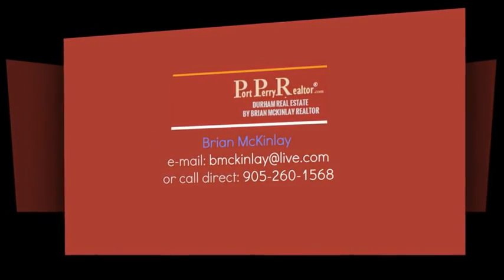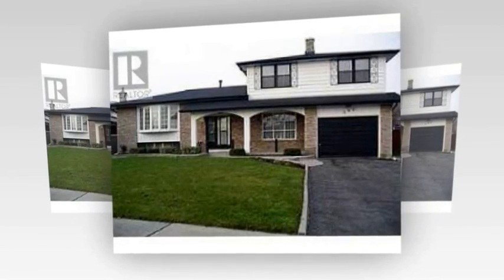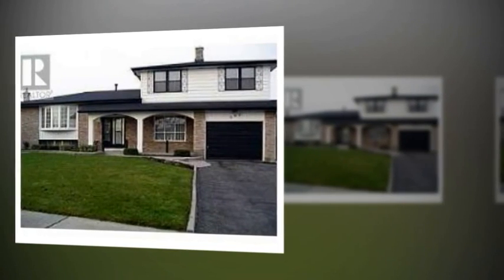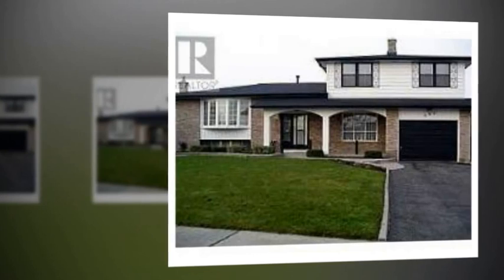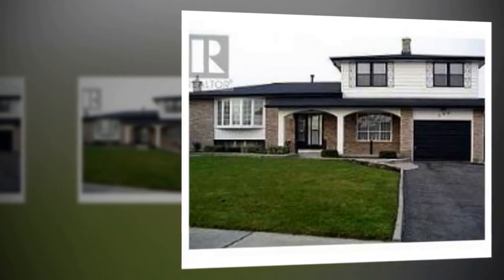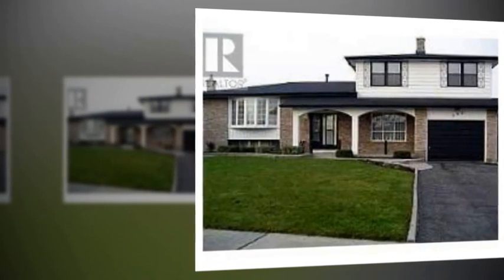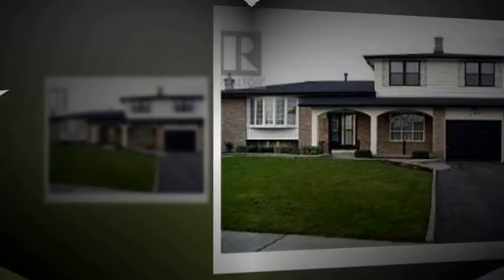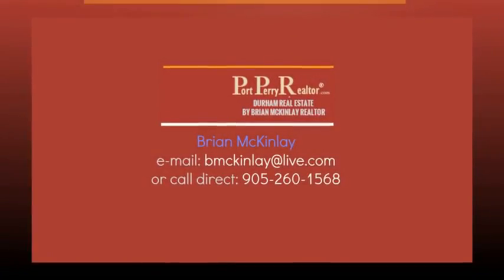How to find Oshawa homes for sale mls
How to find Oshawa homes for sale mls - The Lake Scugog area has plenty to offer and is known as Scugog as a search parameter for properties which includes Nestleton to the East, Greenbank to the north and all the villages of Caesarea, Blackstock, Prince Albert, Manchester, Seagrave and of course Port Perry. Whether you’re looking for a home or a cottage, in a small lakefront community like Port Perry, this website is here to help you. Click here to search Port Perry real estate listings.

Kijiji oshawa homes for sale :
00:00:05  Oshawa homes for sale mls
00:00:04  Oshawa homes for sale with pool
00:00:03  Townhouse for sale in oshawa
00:00:02  Oshawa homes for sale with basement apartments
00:00:01  Oshawa homes for sale mls

Related Blogs:
Oshawa homes for sale mls